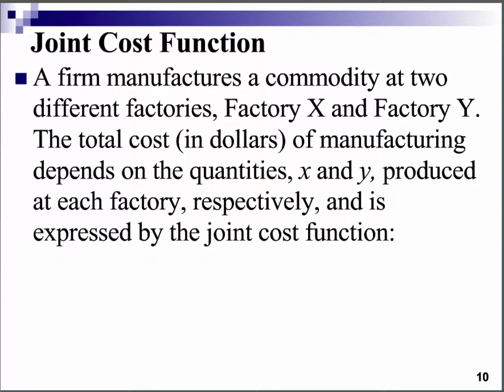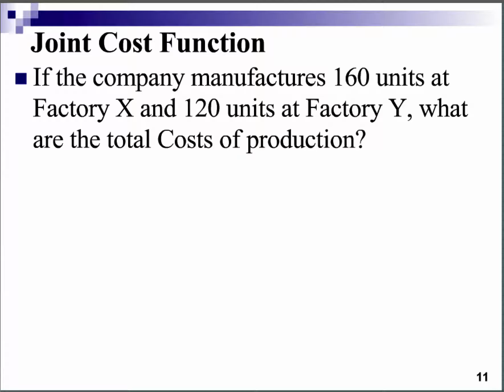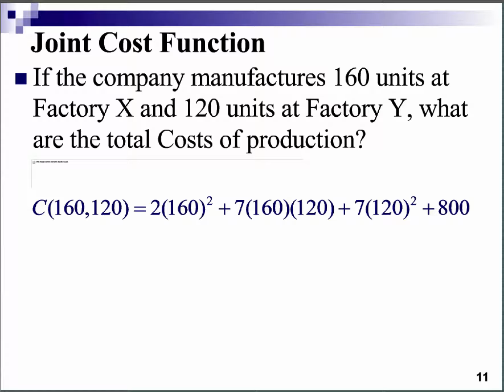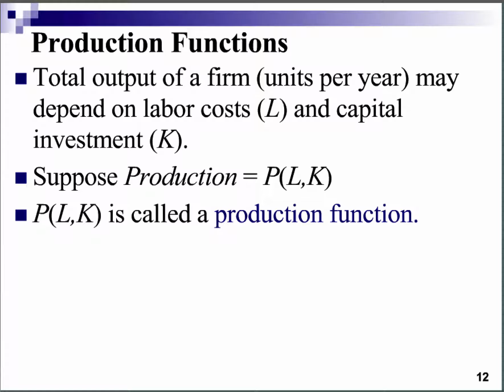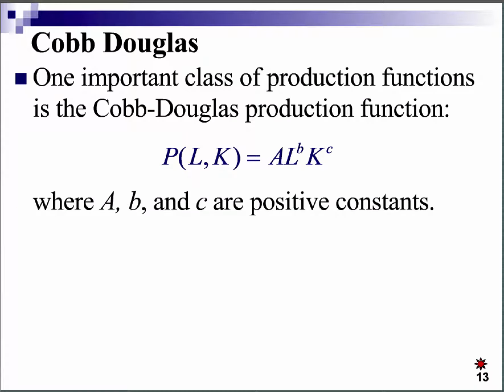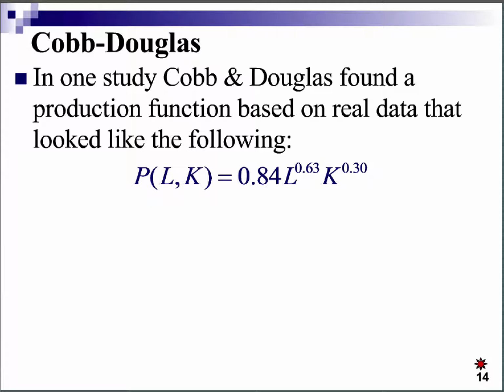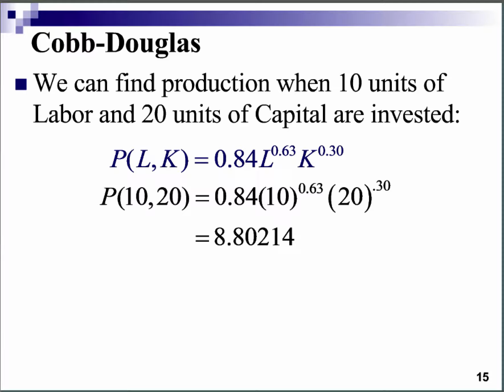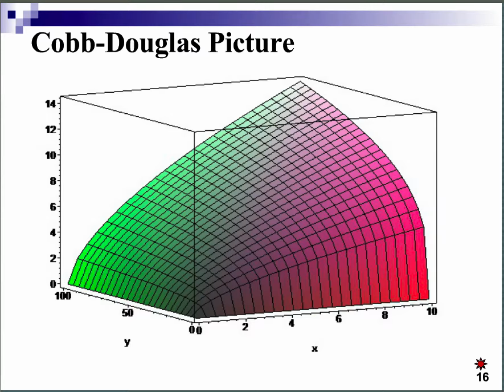Video7B - Cost and Cobb Douglas Production Functions